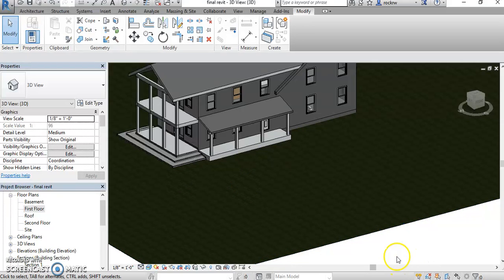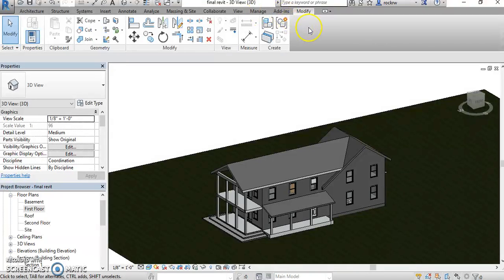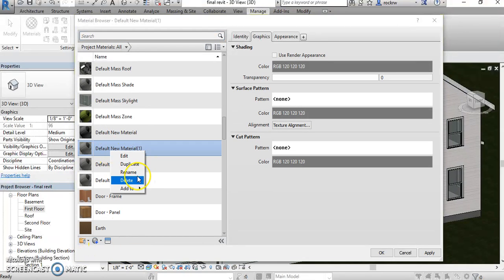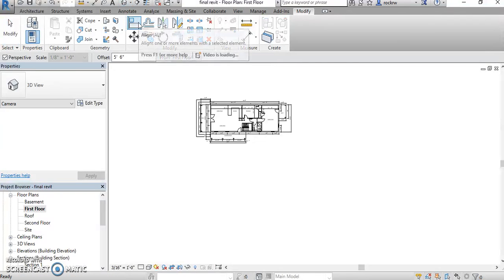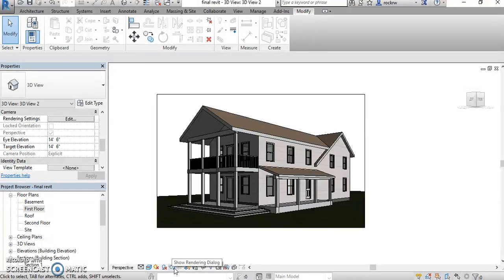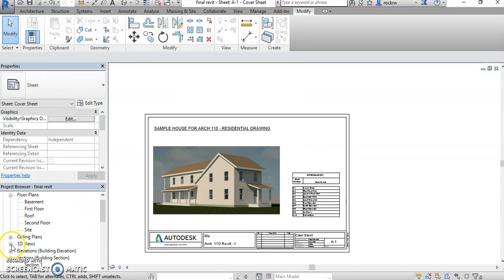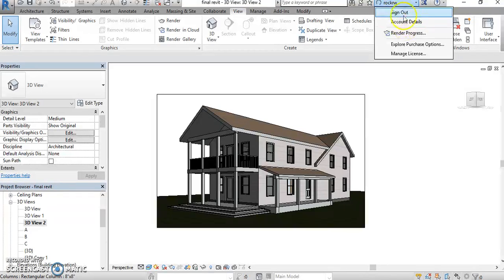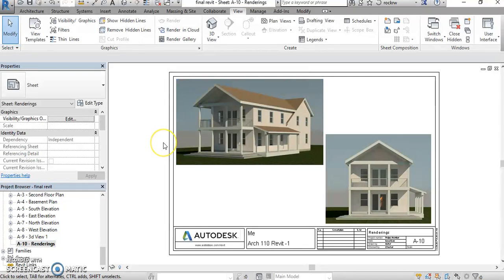Revit Materials and Rendering